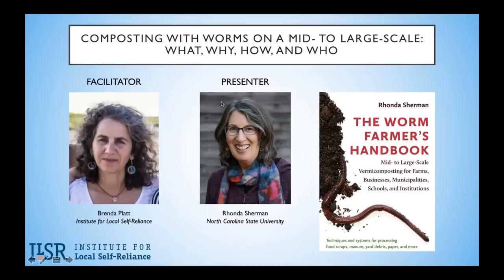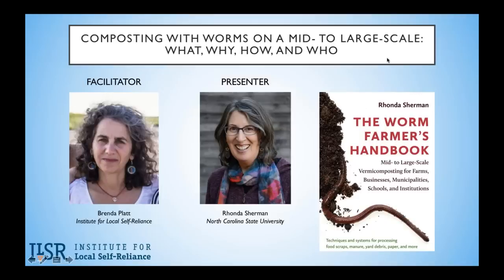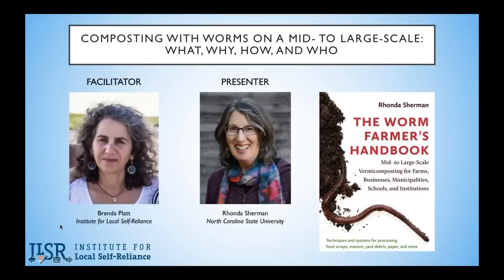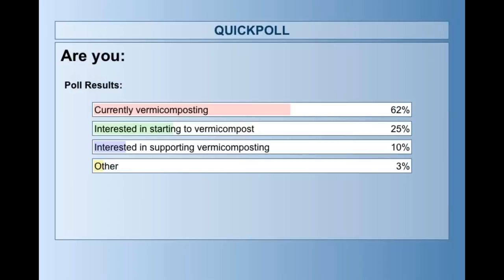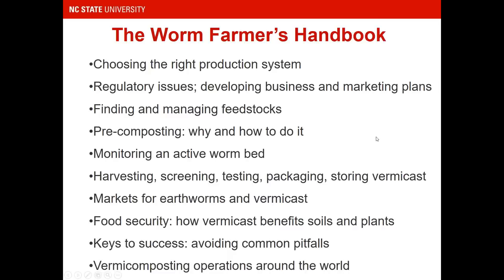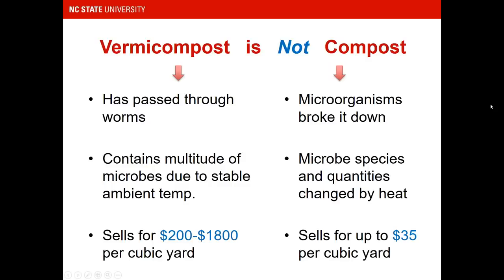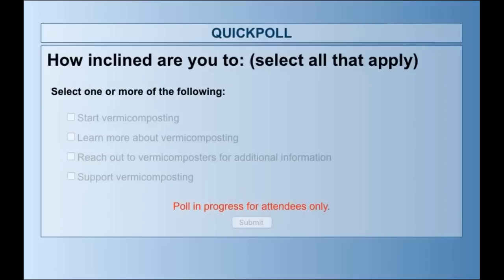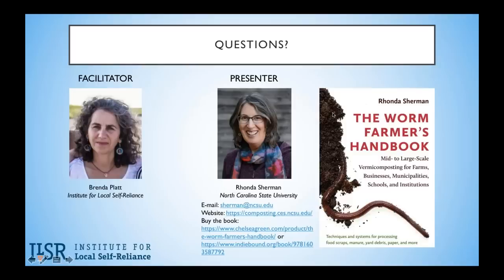Webinar: Composting with Worms on a Mid to Large-Scale — What, Why, How, and Who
Check out our webinar recording to hear internationally renowned vermicomposting expert, Rhonda Sherman, share the highlights from her new book, The Worm Farmer’s Handbook: Mid- to Large-Scale Vermicomposting for Farms, Businesses, Municipalities, Schools, and Institutions. This comprehensive guide features how to successfully vermicompost and includes everything you need to know from business planning, system selection, managing and troubleshooting, vermicast harvesting, tips for replication, and lessons learned from model enterprises around the world. Given the importance of healthy soils to healthy food and carbon sequestration, this handbook couldn’t be more timely.

Whether you want to start vermicomposting or are a public official interested in supporting locally based composting, this webinar is for you!

Join this webinar to learn:

  • The many benefits of vermicompost

  • Vermicomposting basics

  • Who can vermicompost (from schools and farms to municipalities and businesses)

  • Planning for success and what to avoid

  • The wide range in setups and systems

  • Vermicomposting operations around the world